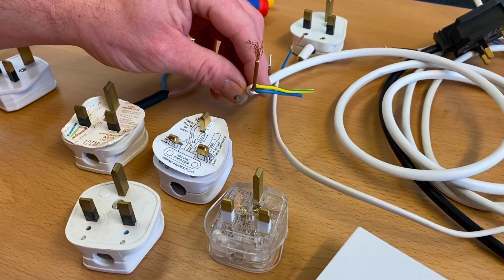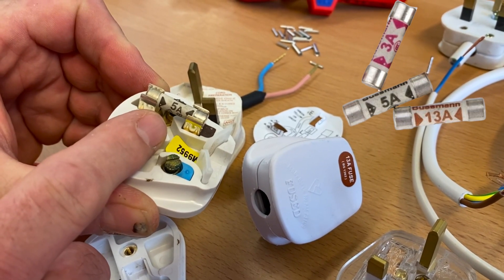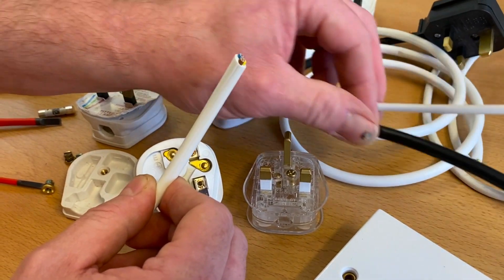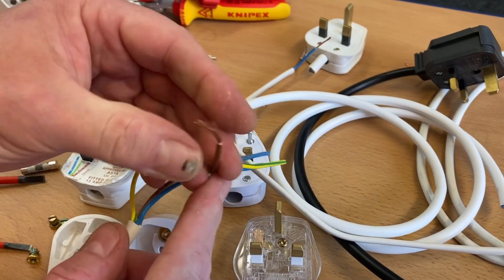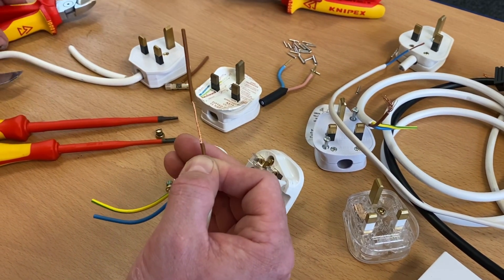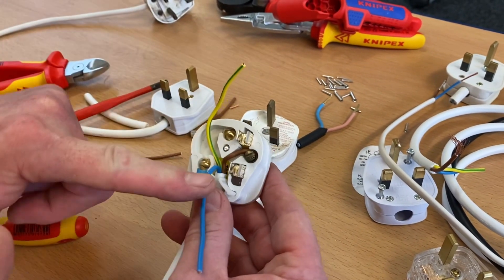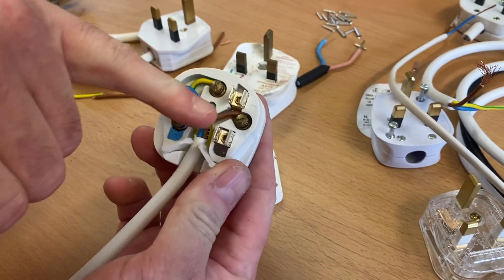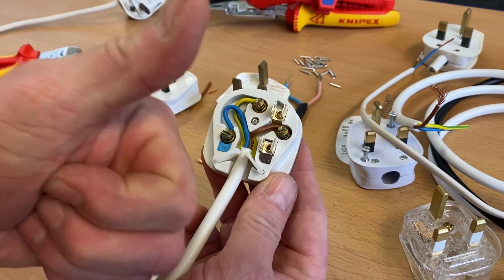How to Wire a 13 Amp Plug Top BS 1363 - Connecting a MK U.K. Plug Top Tutorial and Step by Step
Appreciate electrician training on how to fit, change or wire an MK BS 1363 13 amp plug top. Includes a full demonstration on how to strip the 3 core flexible cable and connect it into a 3 pin 13 amp plug top. This video also help with the skills required to change, re-wire or replace a UK 13 amp 3 pin plug top. It is important when fitting plug tops to select the correct size BS 1362 fuse with the common sizes being 13, 5 and 3 amps.

Note If you have the cable length card then best practice is to follow the conductor length guide. I use this exercise to start working on hand eye coordination and don’t follow the saying if the plug top has a catastrophic event happen to it then we want the earth connection to be last to be pulled out and therefore somehow save the day. Do we apply the same rule for light switches and socket outlets always leaving the CPC longer than the live conductors in case it is pulled of the wall…

00:00 - How to connect a 13 amp plug top
00:51 - Screwed terminals and screwed cord grip
01:16 - Wrap around a post
02:11 - BS 1362 fuses
02:42 - Removing the screws
03:10 - EARTH
03:44 - Instructions on the plug
04:19 - Removing the outer PVC
04:56 - Electricians knife
05:43 - Burst through
06:25 - Exposing the conductors
06:56 - Line conductor
07:56 - Line conductor length
08:26 - Removing the brown PVC
09:17 - Connecting the line conductor
10:00 - Don't screw into the PVC
10:31 - Using the cord grip
11:14 - Earth conductor
12:24 - Connecting the earth
13:05 - Neutral conductor
13:44 - Connecting the neutral conductor
14:46 - Layout
15:23 - Don't put the fuse in

🔵 Flexible Cables Class 5 - Construction, Number of Conductors - BS 1363 Plug Tops and BS 1362 Fuses

🔵 How to Fit, Wire or Change a 13 amp plug top - Wiring a UK BS 1363 Plug Step by Step Demonstration